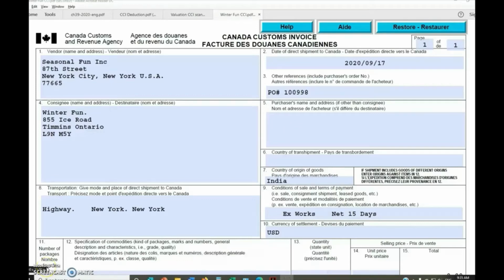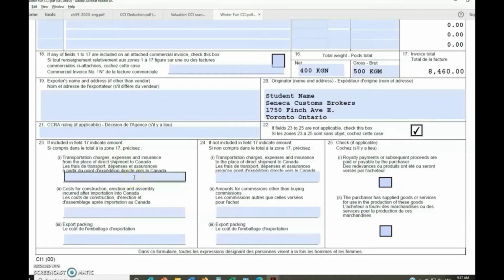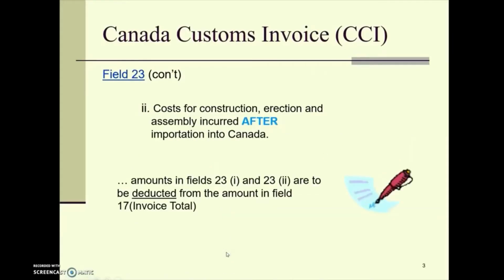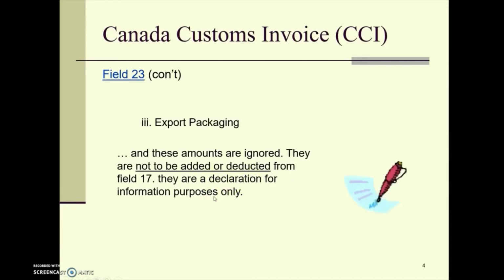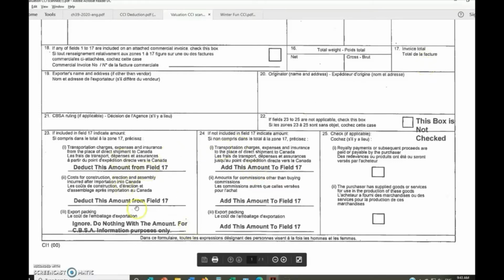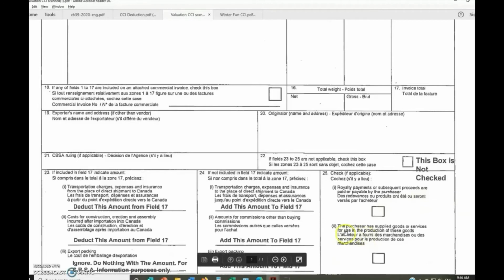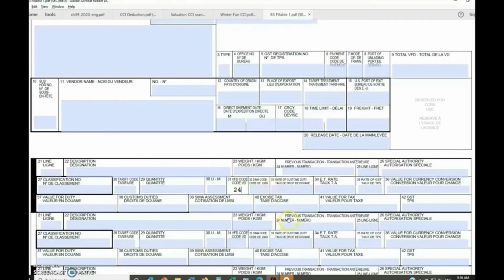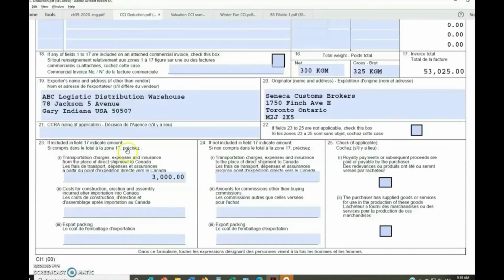ITC111 Field 23 to 25 of The C.C.I.